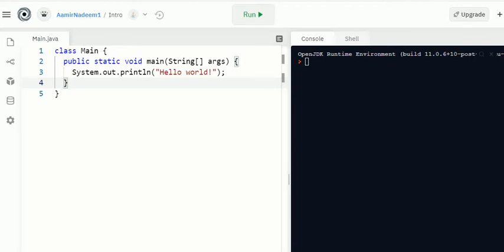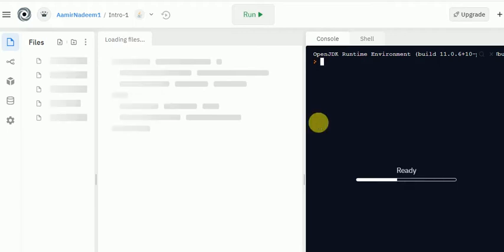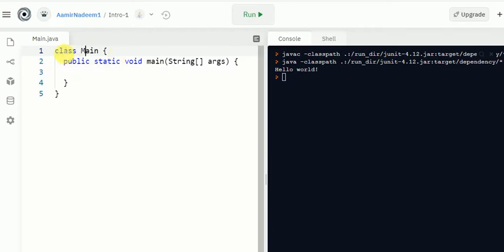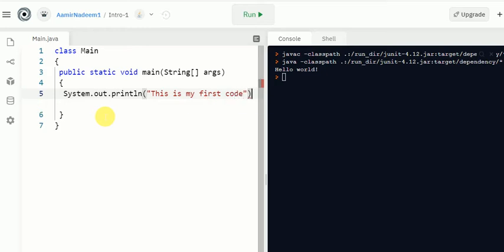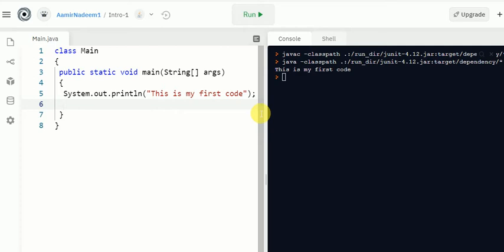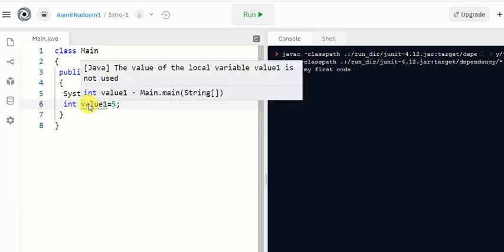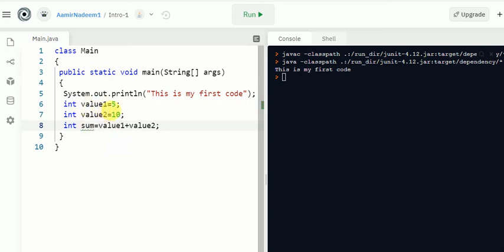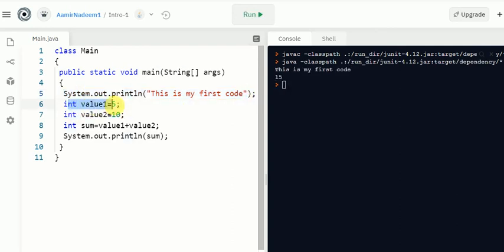Java-Getting Started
How to write a Java program in an online IDE Repl.it
Some main IDEs for Java?
Structure of a java program?
How to display a value or a text?